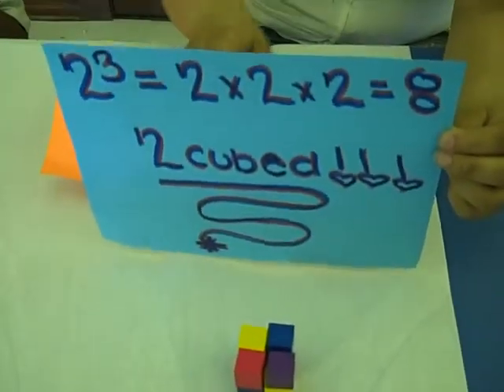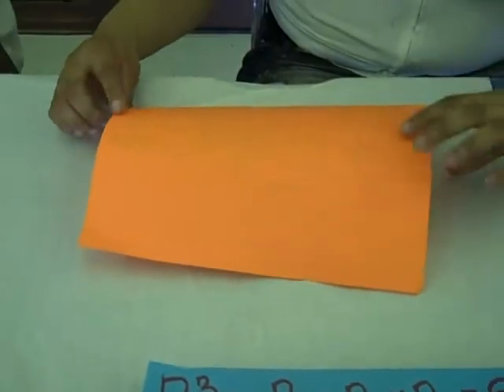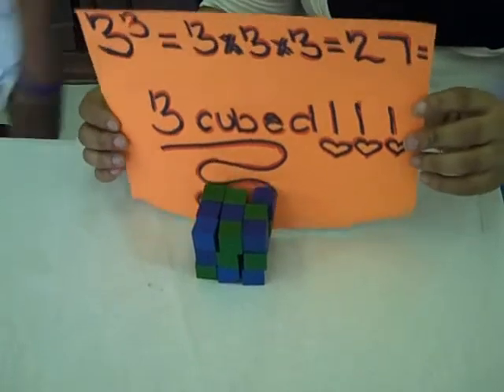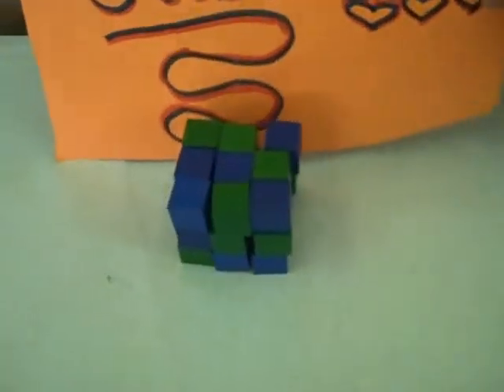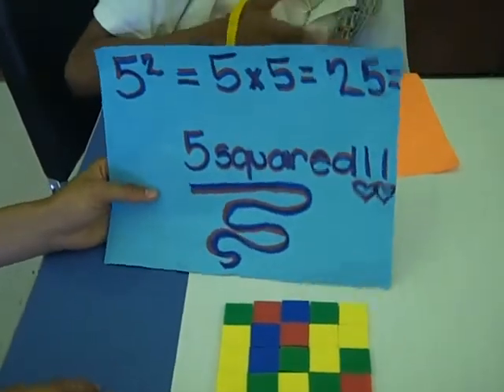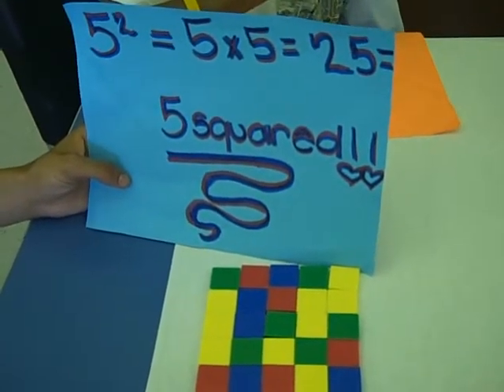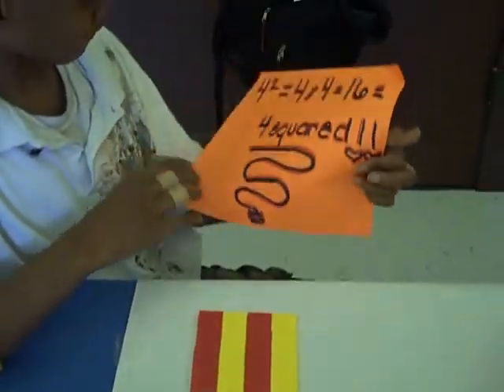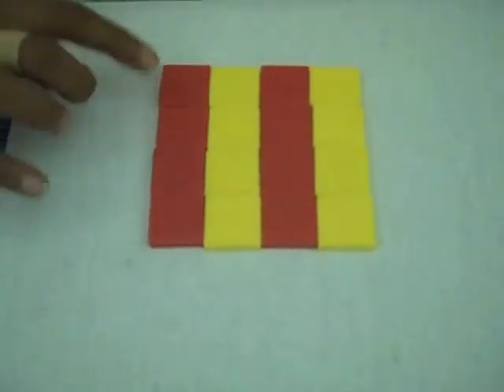Math Short 2010: Cubes and Squares (SWECC Grade 6)